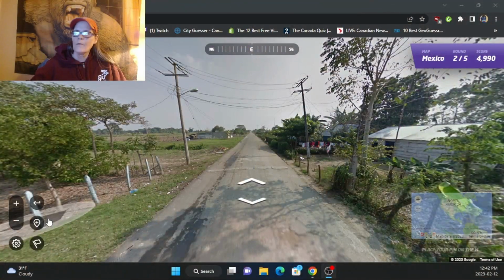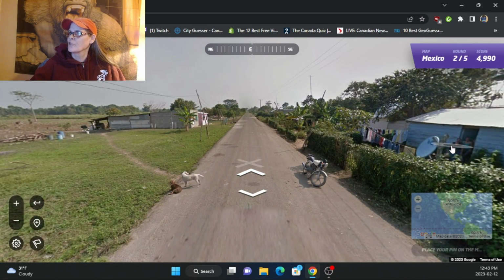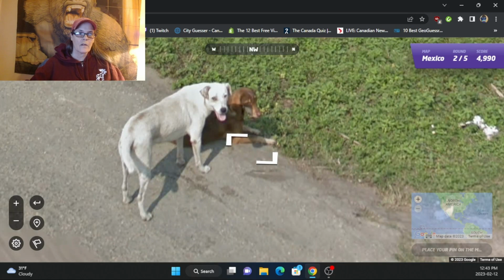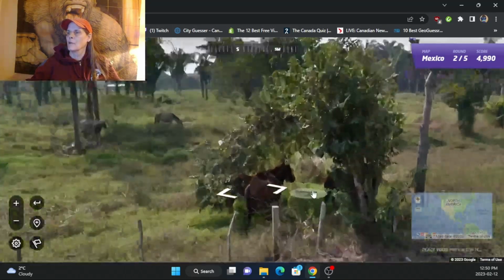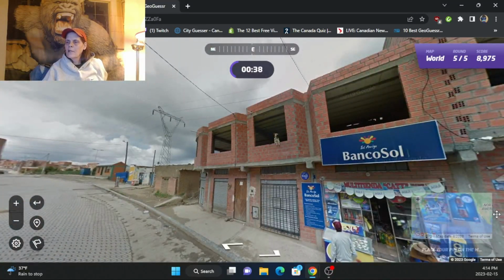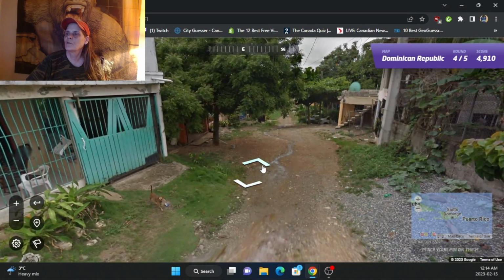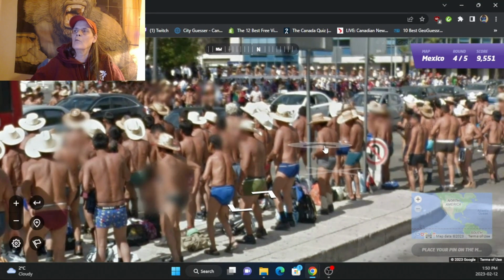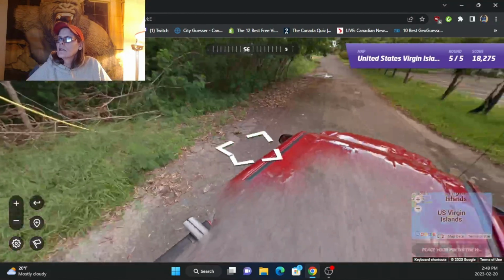Dogs and Weird Stuff i found on GeoGuessr (Google Maps Game)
Dog with a Cats Tail, Horses with Birds, Half Naked Men in Mexico, ect.